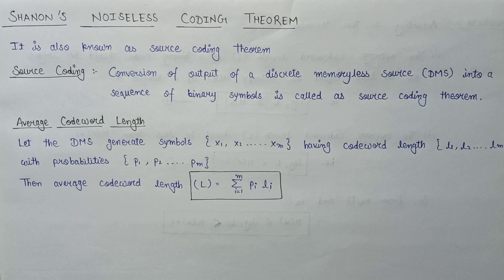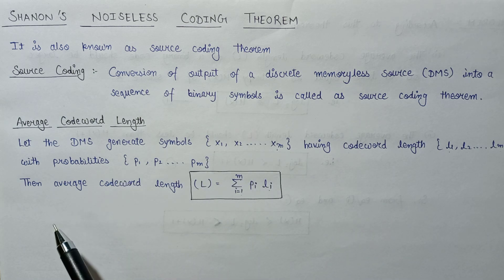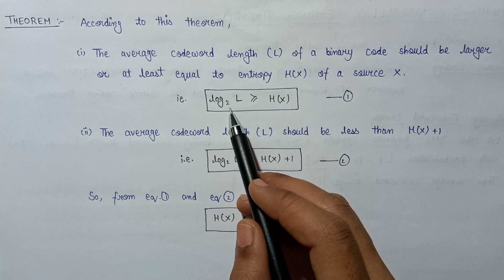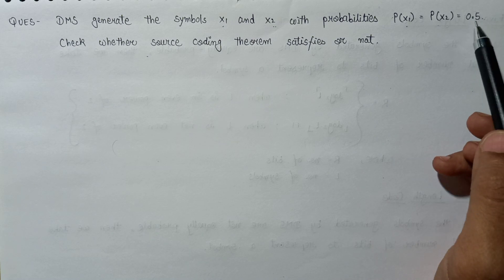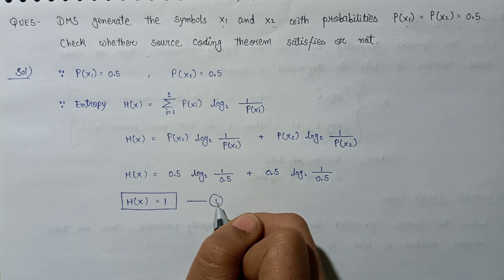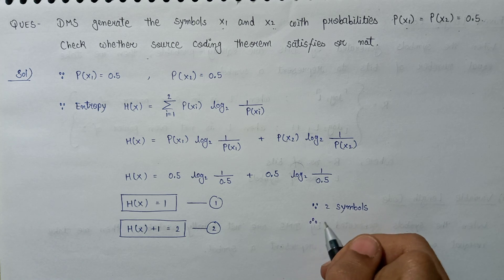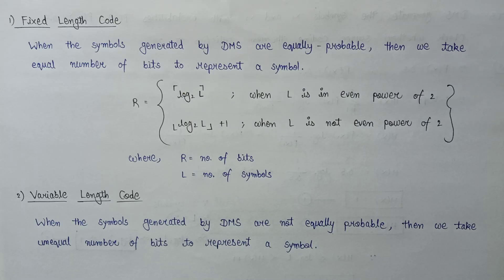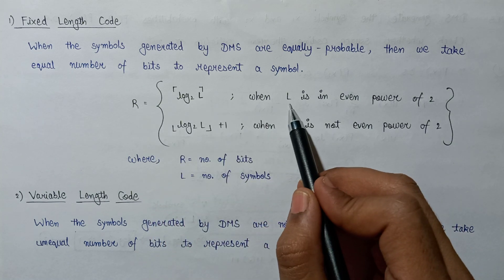Shannon's Noiseless Coding Theorem | Source Coding Theorem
information theory and coding ktu
information theory and coding ktu 2019 scheme